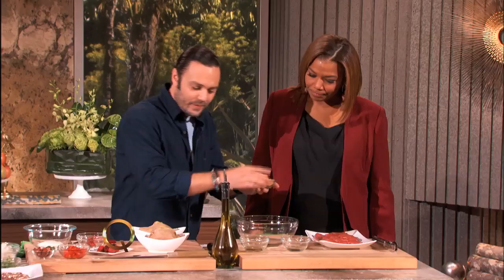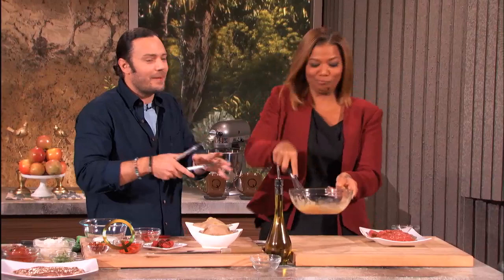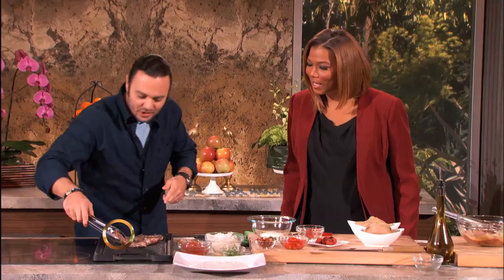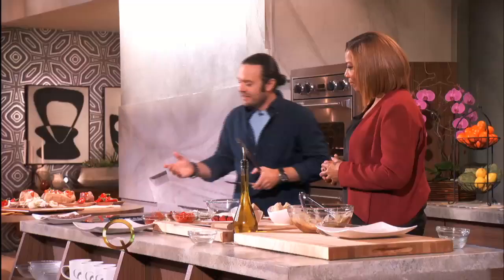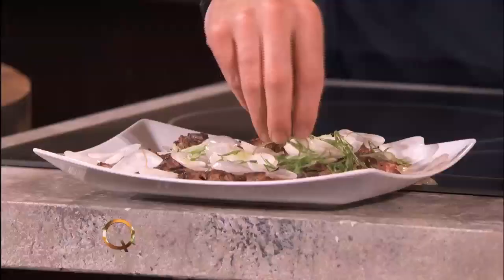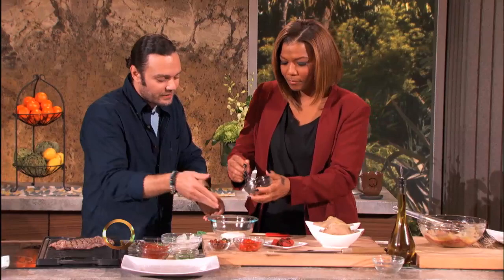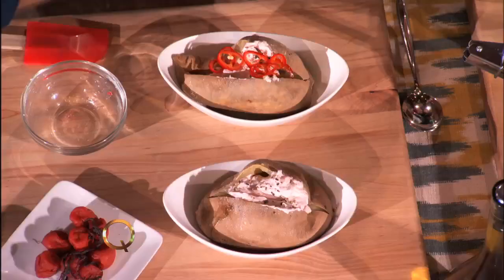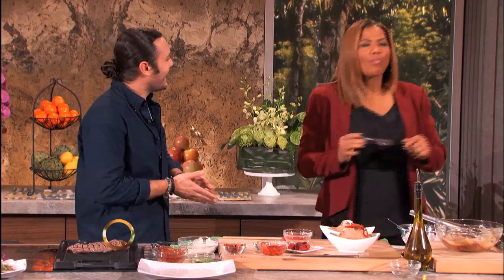Chef David Myers Cooks Miso Skirt Steak on The Queen Latifah Show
Chef David Myers cooks Miso skirt steak and yams with the help of Queen Latifah.